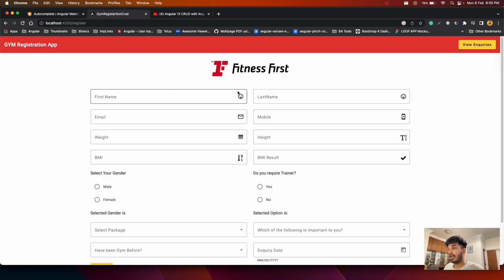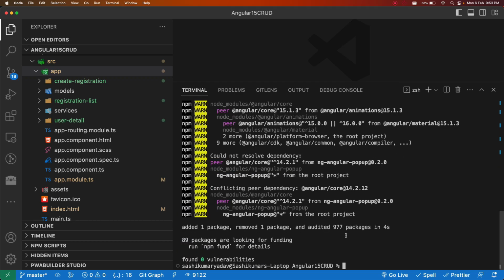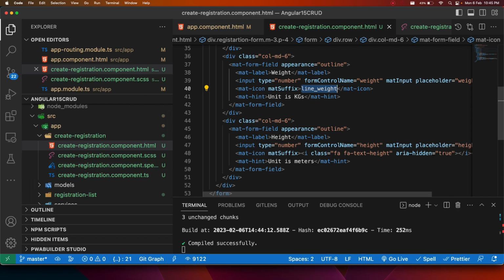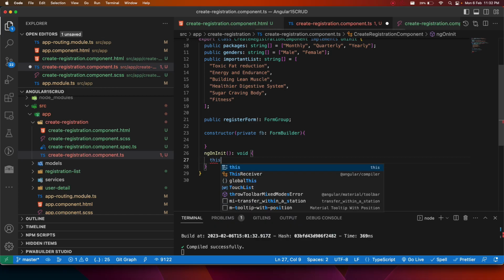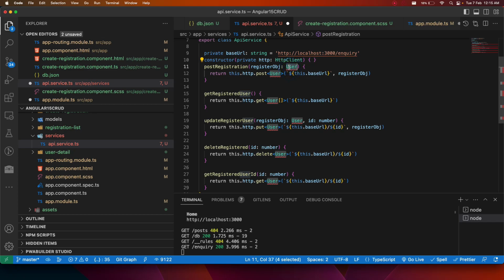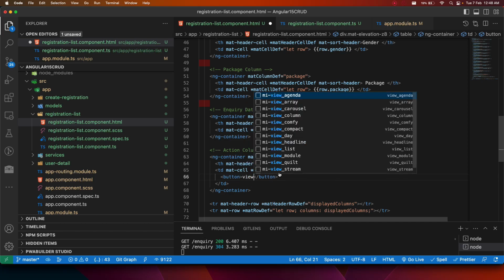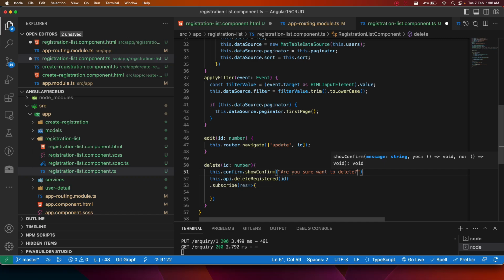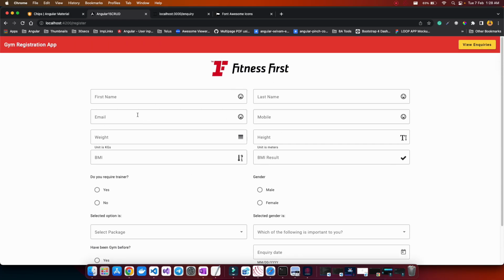Angular 15 CRUD by using Material UI components| Using Json-Server | GYM Registration App in Angular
In this video tutorial, you will be introduced to the world of Angular 15 and its powerful features. You will learn how to build a CRUD application from scratch using Angular 15, including the setup of the project, implementation of front-end and back-end(fake json-server), and integration of both. With step-by-step guidance, you will gain hands-on experience with Angular 15 and develop your own CRUD application. Whether you are a beginner or an experienced developer, this tutorial is perfect for anyone looking to expand their knowledge and skills in Angular 15.

Source Code is available on the below link, make sure to give it a star on GitHub